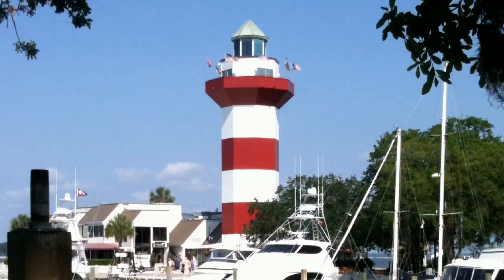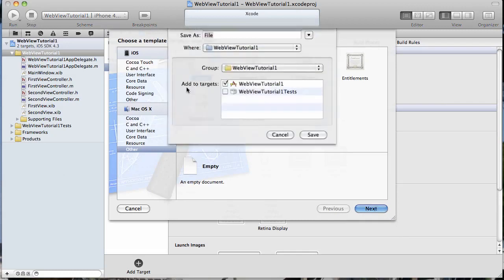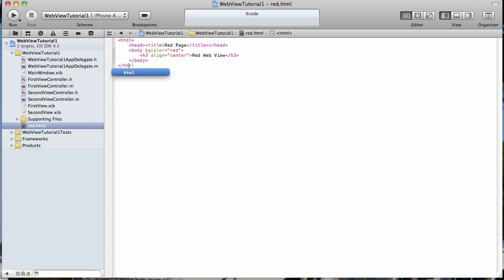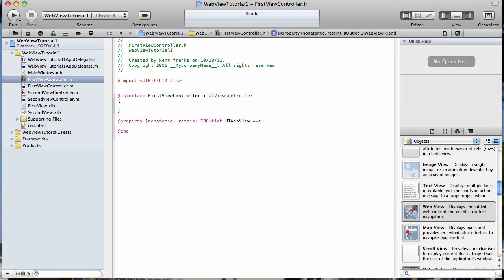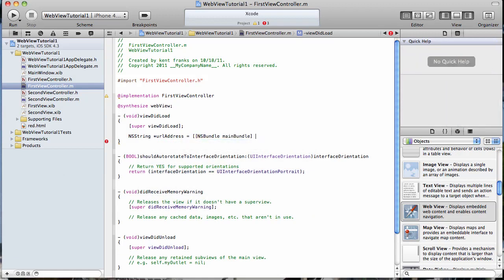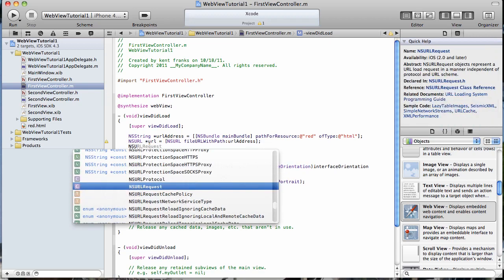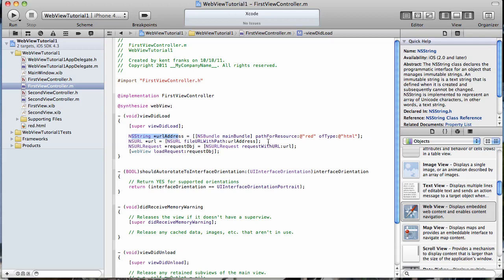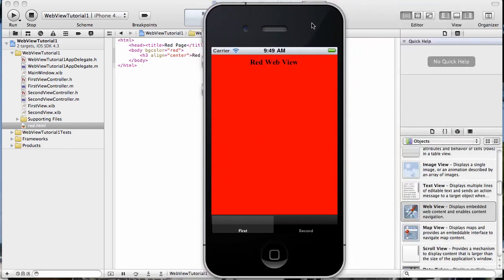iPhone App Development Tutorial - Load a local html file into a UIWebView.mov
A very short and easy tutorial on loading a local html file into a UIWebView. This easy tutorial will be something we add to and expand on in the next tutorial,